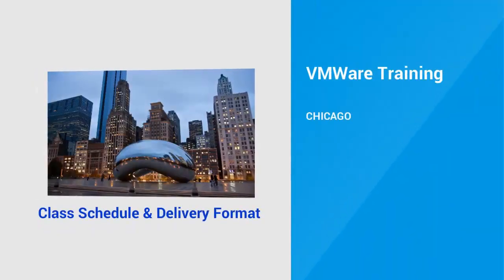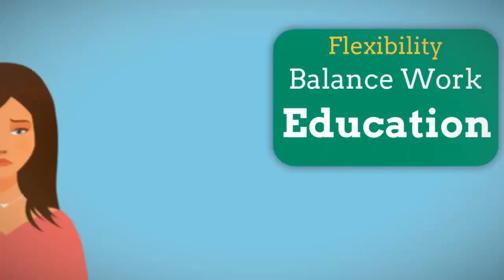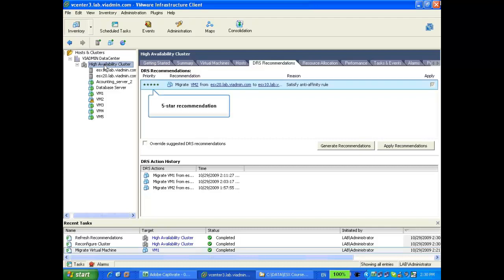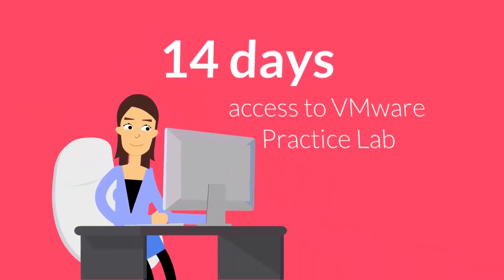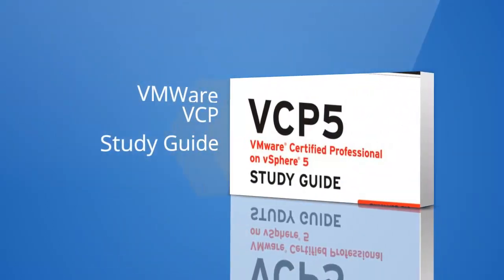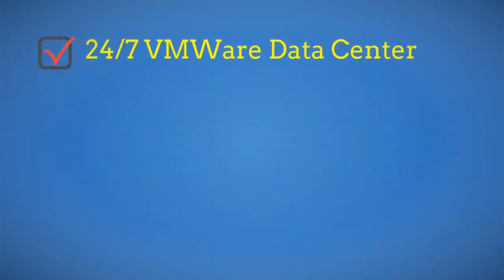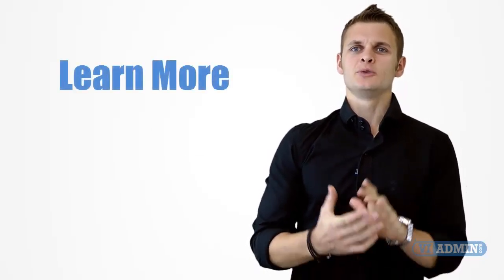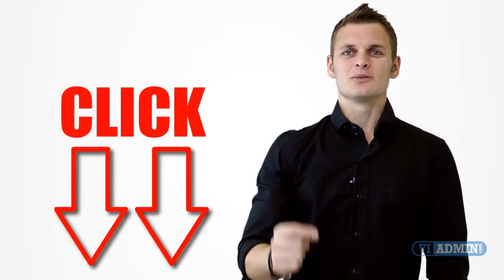VMware Training Chicago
VMware training Chicago, Illinois:
Our interactive vmware course in Chicago is entitled, “Installing, Configuring and Administering VMware vSphere” is presented by our instructor which includes hands-on exercises, demonstrations, and a session for Q&A. You will learn the installation, configuration, and management of VMare vSphere which includes the VMware ESXi and VMware vCenter Server.

City Hall, 121 N. LaSalle Street, Chicago, Illinois 60602

You have a choice of three flexible schedules. Classes are held during the day, weekend and evening.

The class schedule for the daytime classes is Monday to Friday, 9 AM to 4 PM. You will receive 30 hours of training on VMware over five days.

The classes on the weekends are held on Saturday and Sunday, 10 AM to 4 PM, over three weekends consecutively. You will receive 30 hours of VMware training over six days.

For an overview of what vmware training options do you have please watch the following video it gives a pretty good starting point in terms of what methods you can use and which one can be the most effective method to learn.

Our evening classes are designed for the busy professional. These are offered from Monday to Friday, 7 PM to 10 PM over two weeks consecutively. You will receive 30 hours of VMware training for three hours a day over a ten day period.

We offer three flexible schedules, Daytime, Weekend and Evening, in order to accommodate the demands that you may face in balancing your work obligations with your education. You can participate in these training sessions conveniently from your office or from home, using a Windows-based computer or a mobile device like an iPad or an Android tablet. We specifically designed our courses to be compatible with mobile devices to give you greater flexibility in taking our course wherever you are.

Please watch a video of one of our training sessions so you can see how we combine high quality instruction, expert demonstrations, and classroom interaction in order to deliver to you the best in VMware training online.

Now you see how our online training course is just as effective as a conventional training course that you attend in person. Our advanced training tools enable our instructors to deliver clear instruction and the ability to evaluate your progress on the spot so that he can help you through any part of the training that are more complex.
There is more that we offering in this training course.

Our Virtual Classroom is an outstanding tool for training remotely in Chicago. It has a huge number of useful features including video and audio streaming, text chat, collaboration, polls and more.
We deliver rich and engaging learning experiences that will benefit your employees and improve the efficiency of your training.

Aurora, Illinois ZIP codes 60502, 60503, 60504, 60505, 60506, 60599. Area codes 630, 331
Rockford, Illinois Postal code 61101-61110, 61112, 61114, 61125, 61126, Area code 815, 779
Joliet, Illinois Zip codes 60431, 60432, 60433, 60434, 60435, 60436, 60586, Area codes 815, 779
Springfield, Illinois Postal code  62701, Area code 217
Peoria, Illinois Area code 309, ZIP codes: 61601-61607, 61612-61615, 61625, 61629, 61630, 61633, 61634, 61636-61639, 61641, 61643, 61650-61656
Elgin, Illinois ZIP code(s) 60120–60125, Area code(s) 847 & 224, Geocode 17-23074
Waukegan, Illinois Area code(s) 847 & 224
Cook County, Illinois ZIP Code Prefixes 600xx thru 608xx, Area codes 224/847, 312/872, 773/872, 708